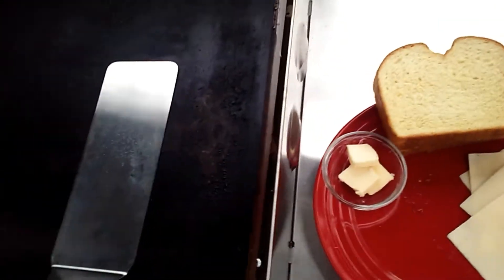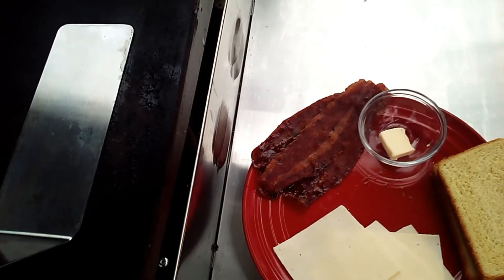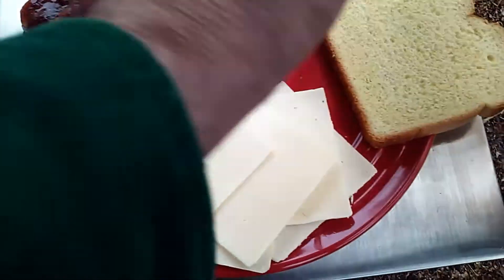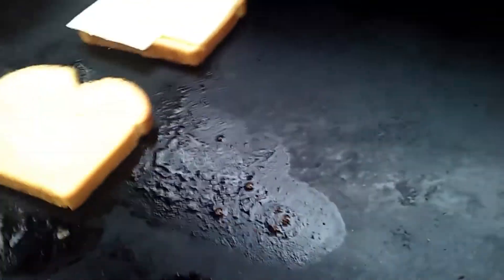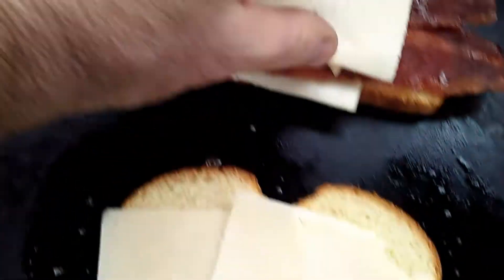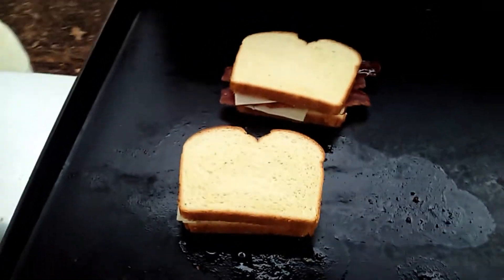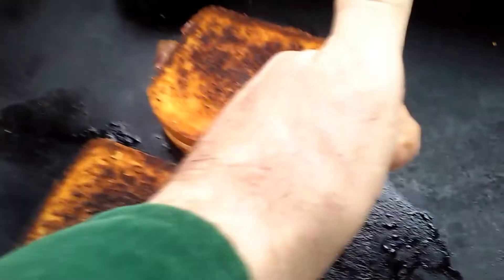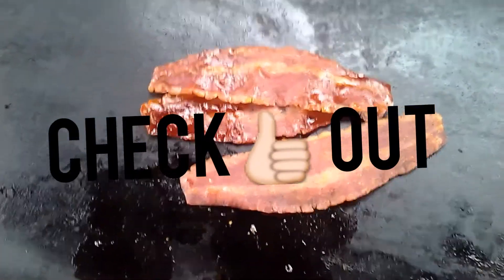HOW TO MAKE: Grill Cheese Sandwich THE PINEY WAY(Not your ordinary grilled cheese )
Gilled Cheese Sandwich to WARM YOUR HEART.
Ingredients
2- slices of Potatoe Bread
3-4. Slices of White Cedar Cheese
3 pcs. Maple Flavored Venison Bacon
1-Pad  ( 1Table spoon) of Butter
Directions: watch the video
Questions: Please leave in comments.